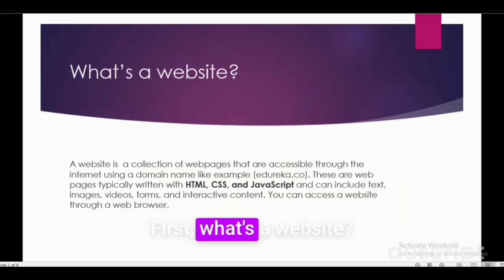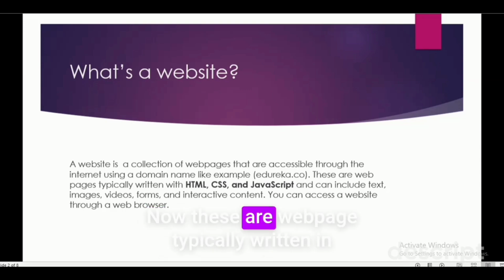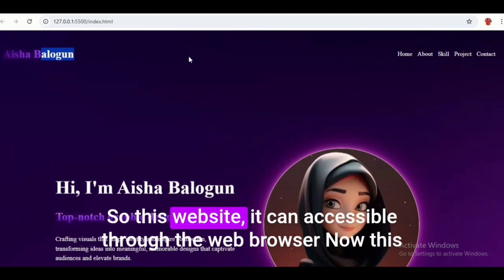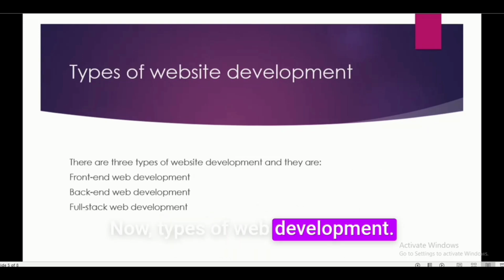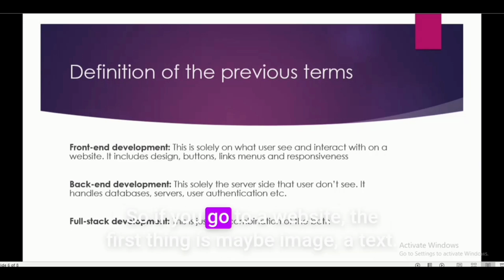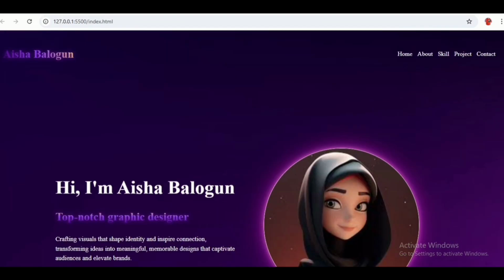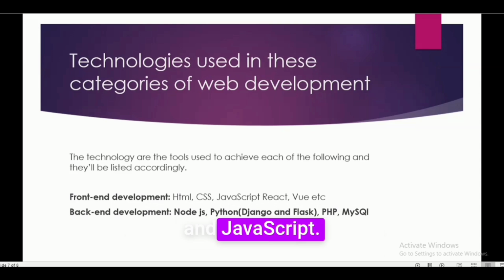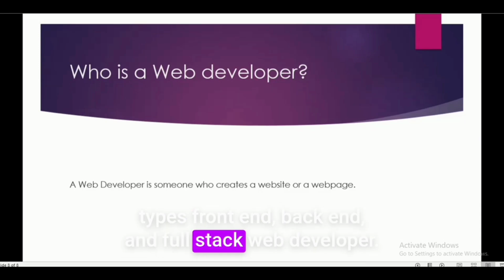What is Web Development? A Complete Beginner's Guide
Welcome to SAIBAL TECH!
In this video, you’ll get a complete introduction to web development and learn how websites are built using HTML, CSS, and JavaScript. This beginner-friendly guide explains frontend and backend development, tools used by developers, and how you can start your web development journey today.

Whether you’re new to coding or exploring tech careers, this video will give you a strong foundation to begin building modern websites and applications.